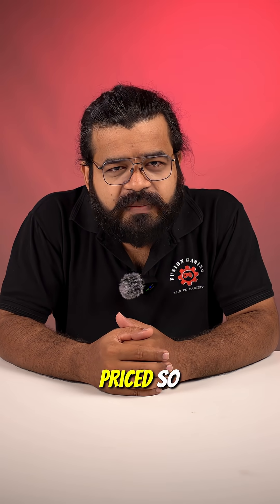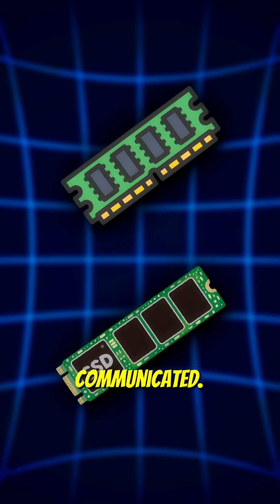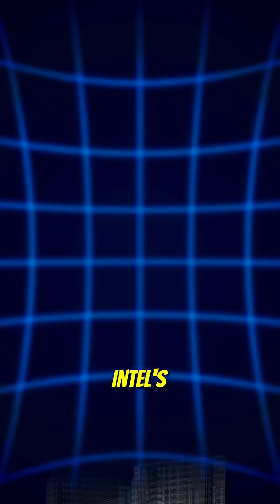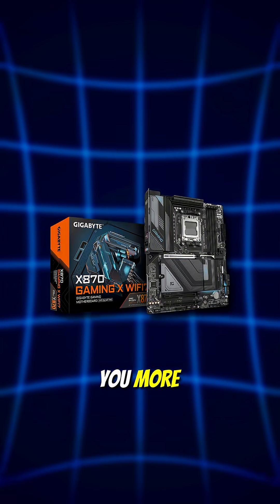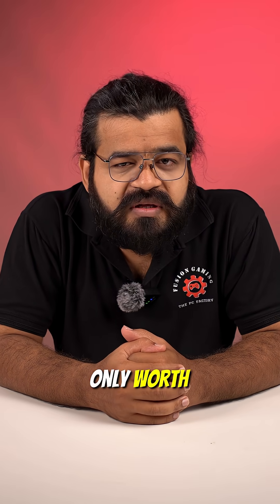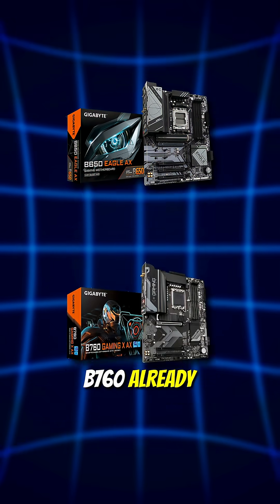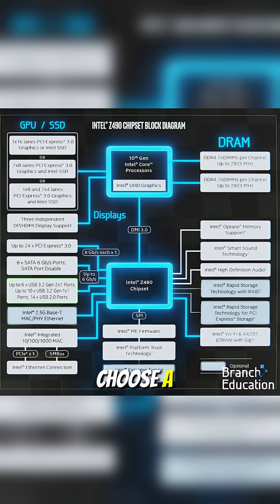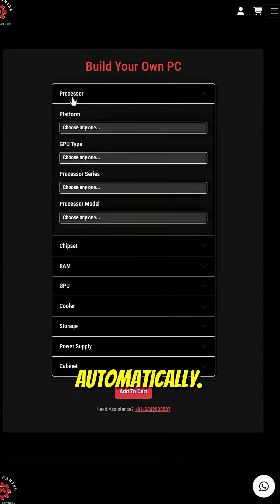Basic vs High-End Motherboards — What’s the Difference? 🧠💻|Fusion Gaming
Ever wondered why one motherboard costs ₹7,000 and another ₹40,000? 🤔
Here’s what you actually get when you upgrade — from VRMs and PCIe lanes to overclocking support and build quality.

All rights remain with the original creator.